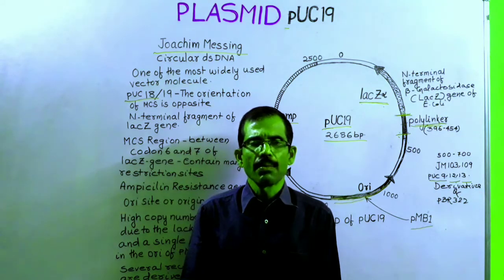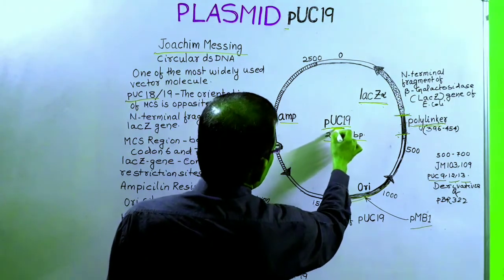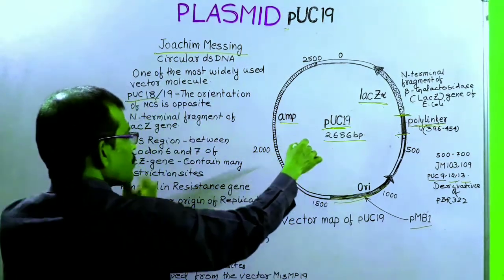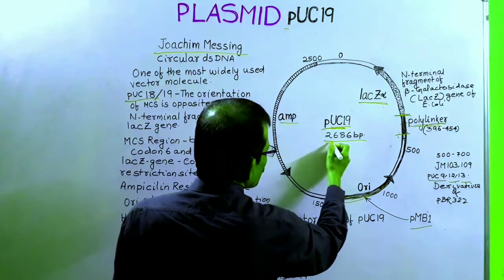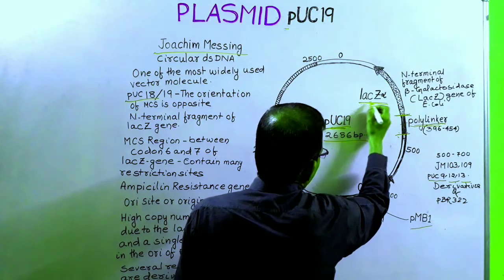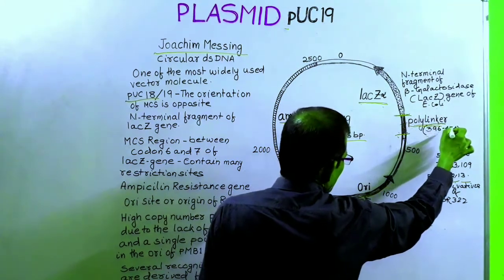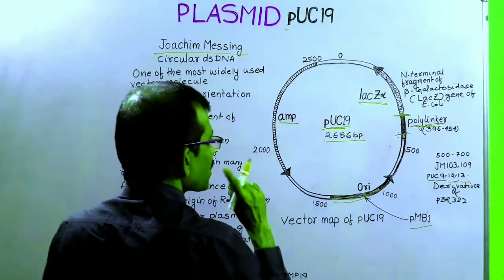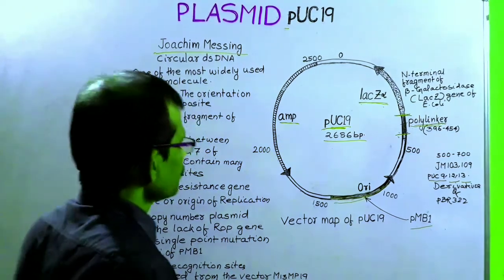PUC CLONING VECTOR @SAM BIOLOGY 🧫 CLASS.